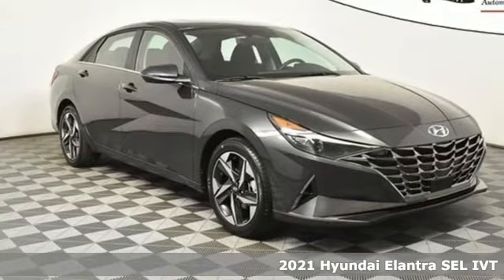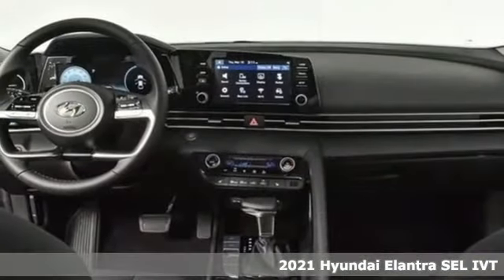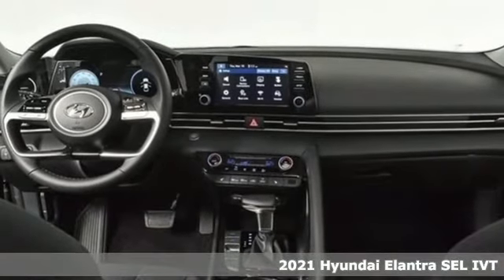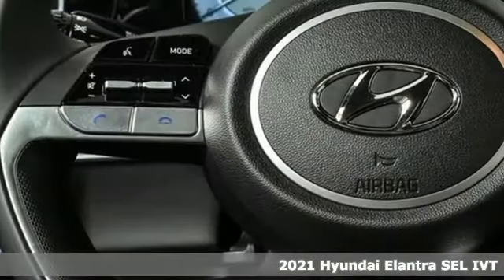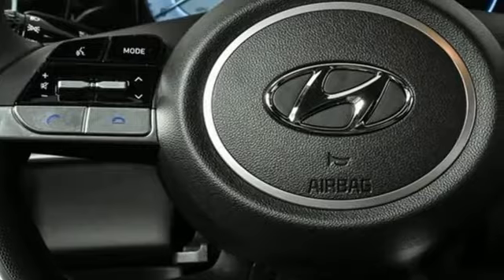New 2021 Hyundai Elantra Atlanta Duluth, GA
Year: 2021
Make: Hyundai
Model: Elantra
Trim: SEL
Engine: 2.0L 4-Cylinder DOHC 16V
Transmission: IVT
Color: Gray
Interior: Black
Stock #: HE21063
VIN: 5NPLN4AG3MH035559
2021 Hyundai Elantra SEL 17" x 7.0J Alloy Wheels, 60/40 Split-Folding Rear Seat, Bose Premium Audio, Convenience + Premium Package, Dark Chrome Exterior Accents, Electronic Parking Brake, Forward Collision Avoidance Assist, Full 10.25" LCD TFT Cluster, Heated Front Seats, Heated Outside Mirrors, Hyundai Digital Key, Leather-Wrapped Steering Wheel, LED & Bulb Tail Lights, Option Group 02, Passenger Seat Back Pocket, Power Driver Seat w/Lumbar, Power Sunroof, Side Mirror Turn Signal Indicators, Smart Cruise Control w/Stop & Go, Wireless Device Charging.brPriced below KBB Fair Purchase Price! 31/41 City/Highway MPGbrbrJim Ellis Hyundai/Genesis of Atlanta is a 15 Year Consumer Choice Winner! We include Lifetime Powertrain Coverage at no additional cost.brbrSale Price Includes all available discounts and rebates. Give us a call to confirm availability and schedule a hassle free test drive! We are located at: 5785 Peachtree Industrial Blvd, Atlanta, GA, 30341. Not all rebates are compatible with all finance programs. Please see dealer for details and final price. Price includes $699 dealer fee plus the following:$1500 - Retail Bonus Cash. Exp. 03/31/2021 $500Must Finance with HMFC - Exp. 03/31/2021

Address:
5785 Peachtree Ind Blvd